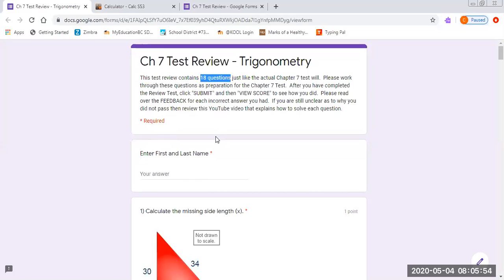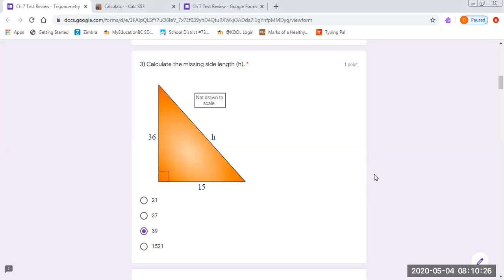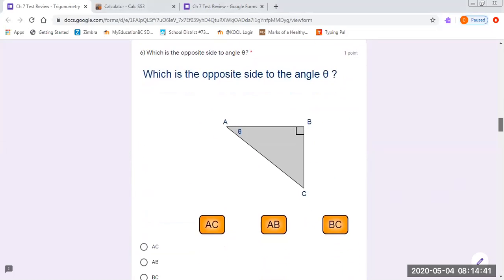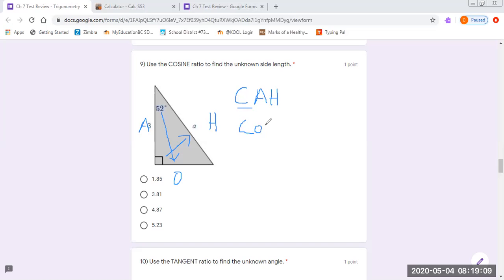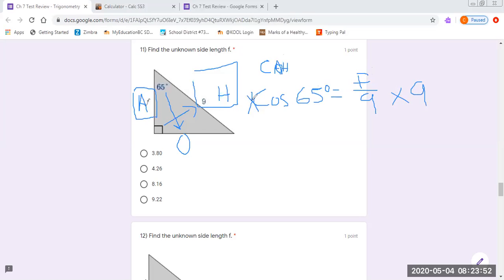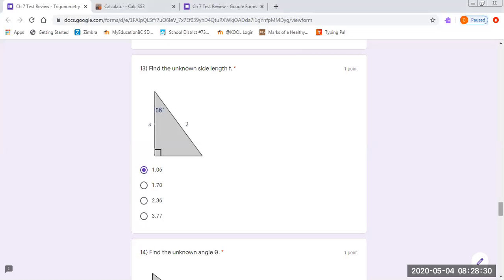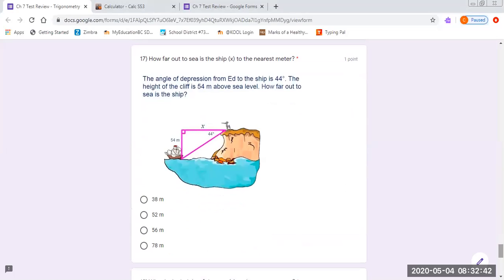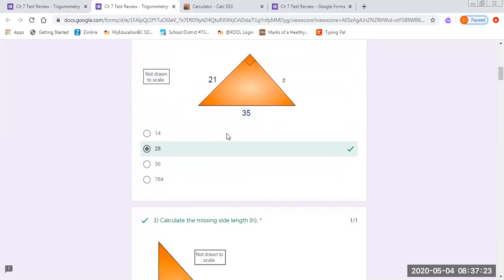Chapter 7 Test Review Questions Explained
This video explains how to solve each of the 18 questions in the Chapter 7 Test Review practice test.  You may want to skip ahead to look at just those questions that you got wrong when you did the Chapter 7 Test Review.